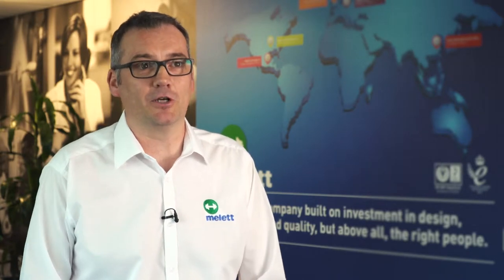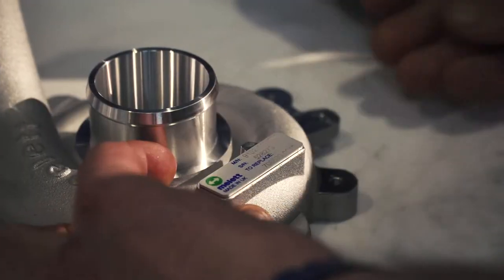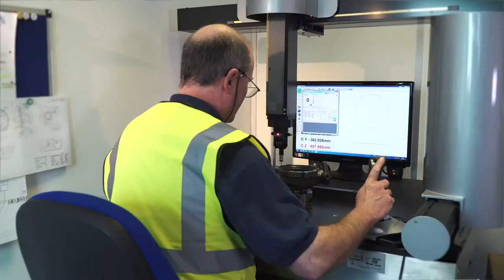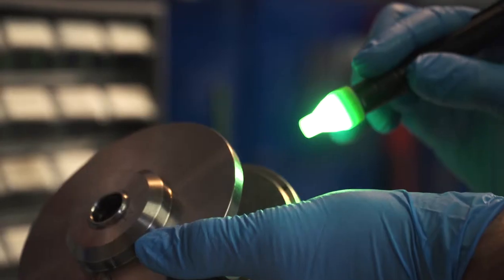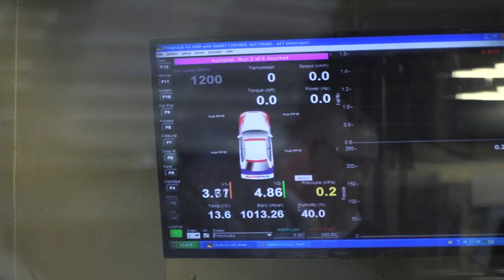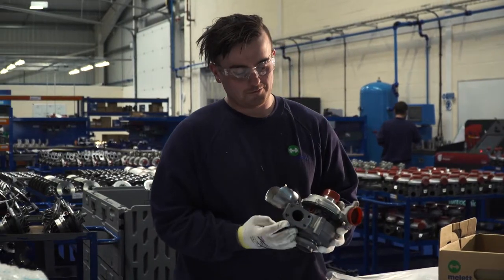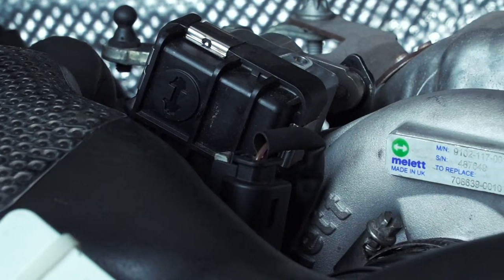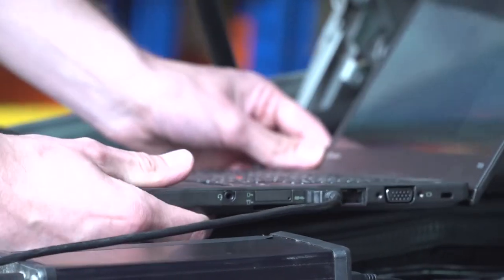Melett Full Turbo Promotional video